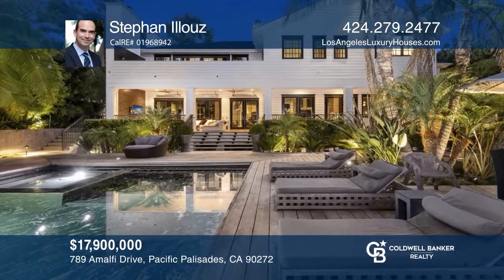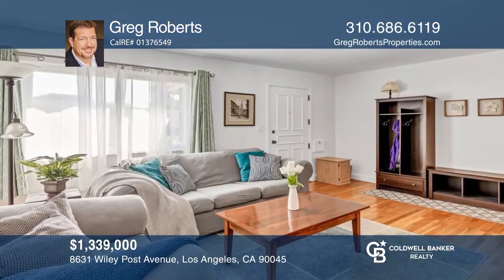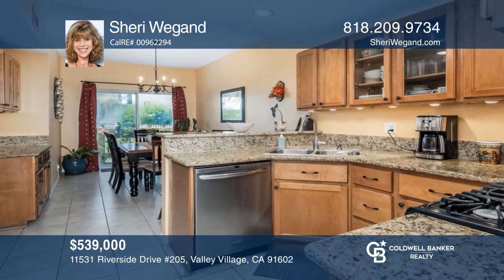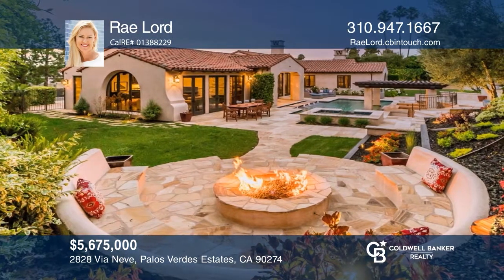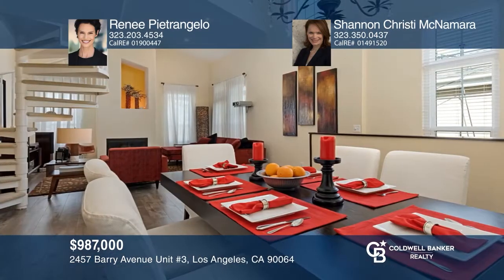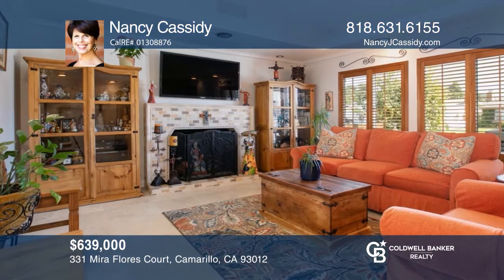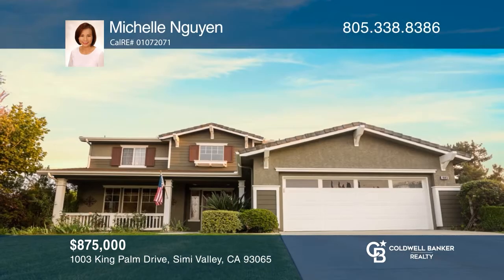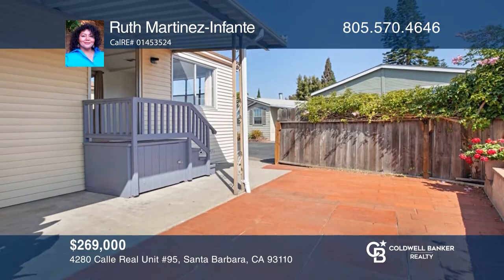At Home In Southern California (Greater LA) - 09/26/20